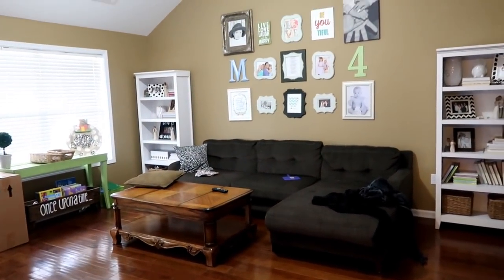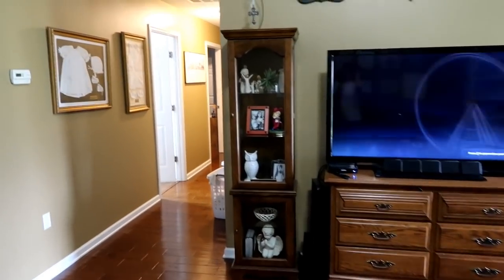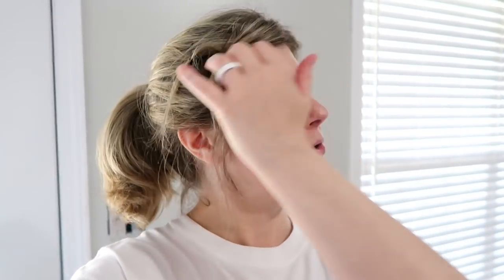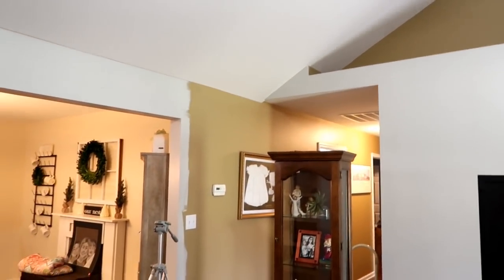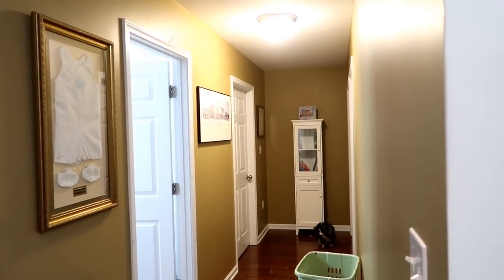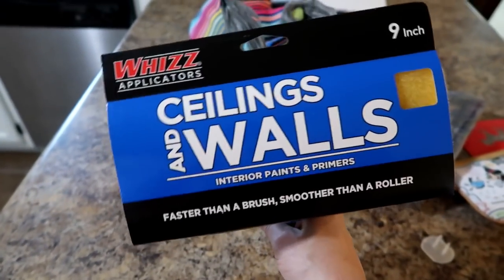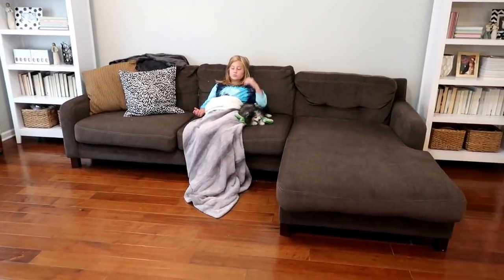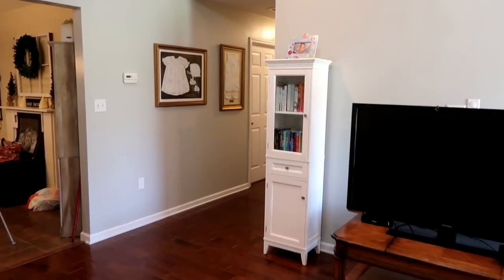LIVING ROOM TRANSFORMATION | PAINTING BEFORE AND AFTER 2019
Living room transformation | painting before and after 2019 is what I am sharing in today's video. One of my summer goals was the paint the living room. We had extra Repose Gray paint from the office painting, so I used that paint to transform our living room. It took two days and I love it so much better now.

I hope you enjoy this cozy cottage themed living room makeover, room makeover, home tour, living room tour, and room transformation.

*Grove Collaborative FREE set when signing up and placing a $20 order